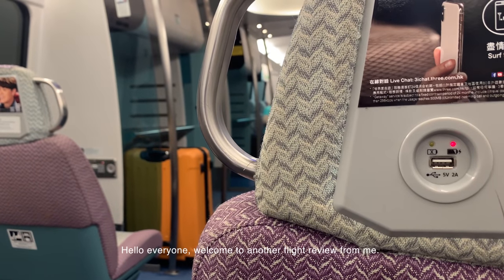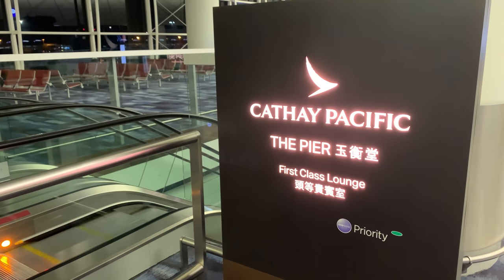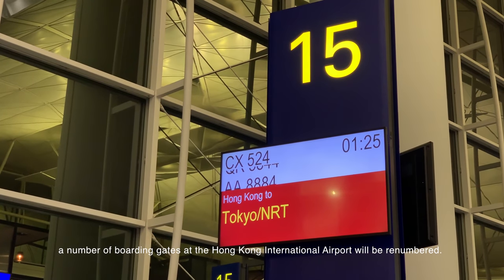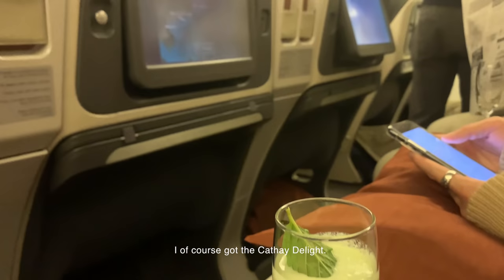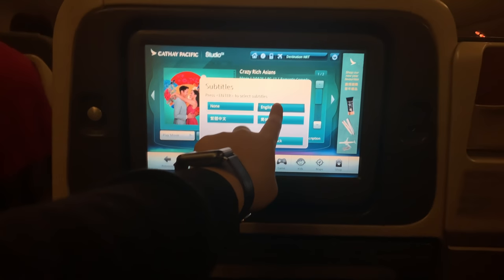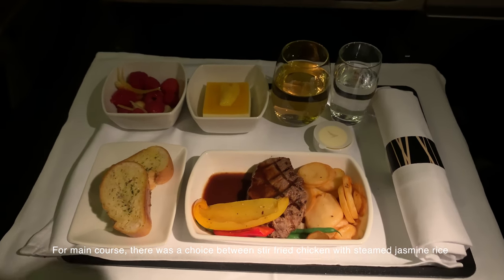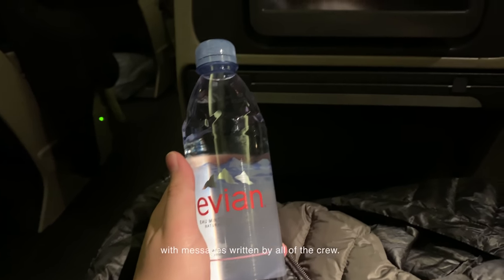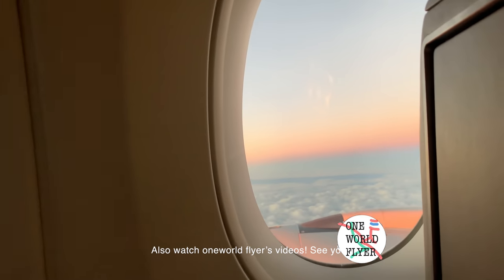A BIRTHDAY UPGRADE from Cathay Pacific to Tokyo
Have you ever travelled on your birthday? Any special treats by the airline? As a member of an airline's loyalty programme, I got an upgrade on my birthday when flying with Cathay Pacific to Tokyo.

The flight was operated by a 777-300 aircraft, with a two cabin configuration. The flight was overbooked, with all 42 seats in Business Class occupied.

In this video, you will be seeing:
- Checking in (GOT UPGRADED)
- The Pier First Class Lounge
- Boarding
- Seat Introduction
- TV Introduction
- Meal Services
- Bday Surprise
- And more...

Hope you would like my video, and see you on my next video of this series, flying with Japan Airlines from Narita to Shanghai!

Safe flyings,
Marco Polo Club Flyer